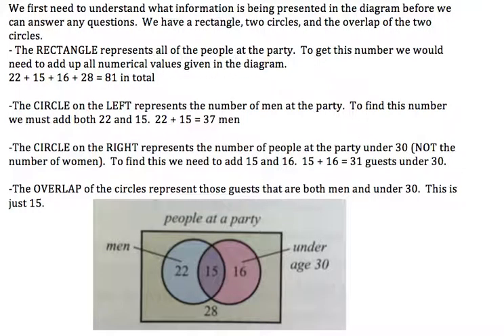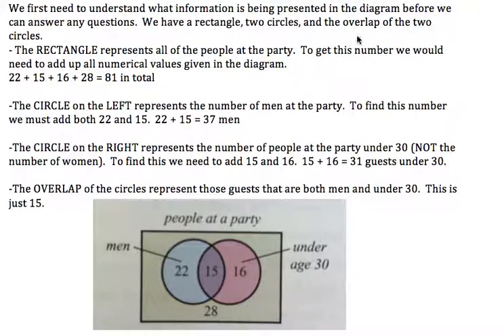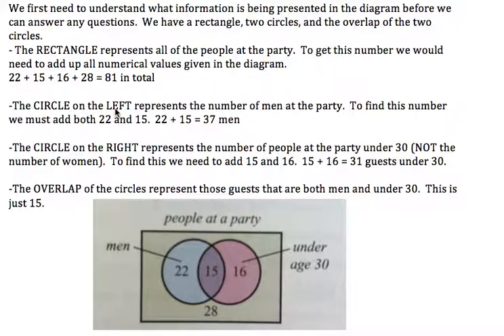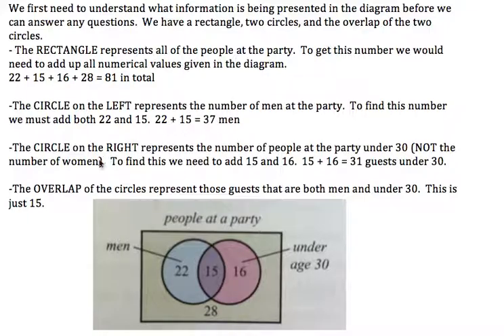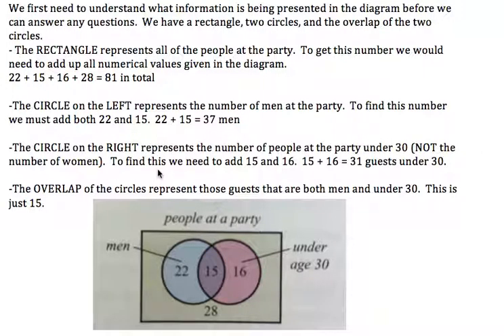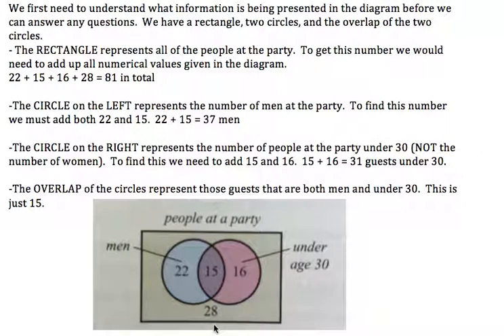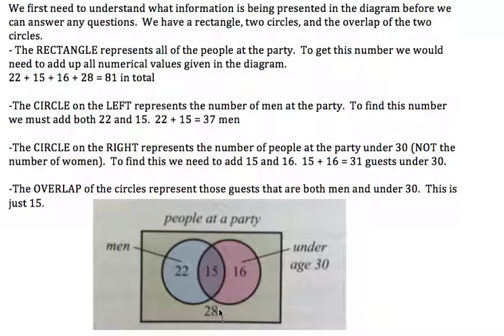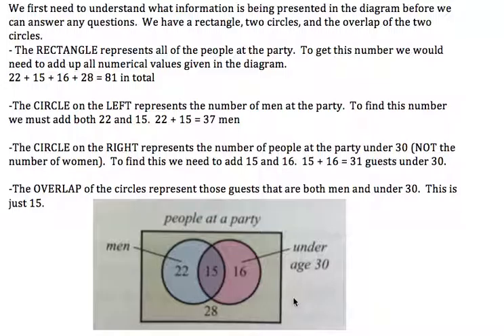unit 2 HW p 38